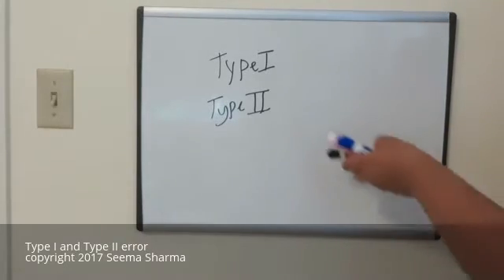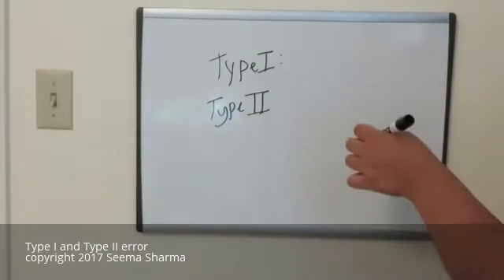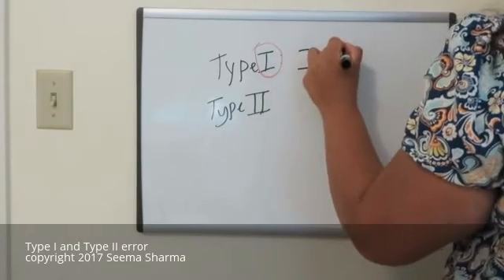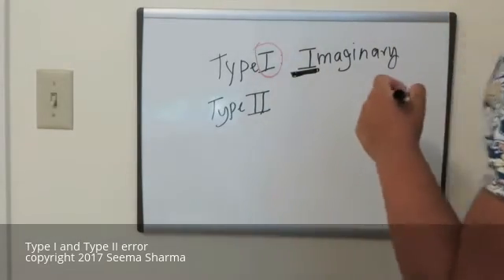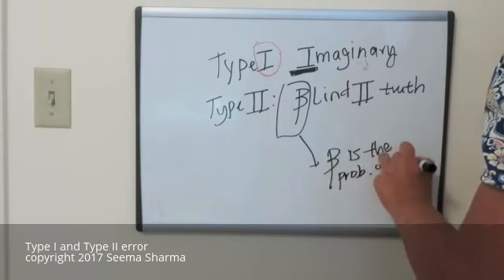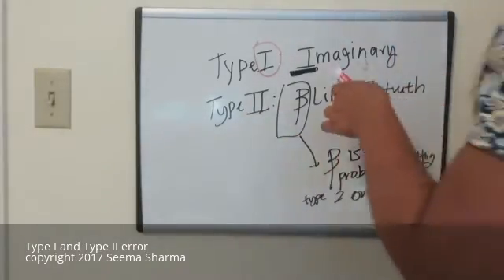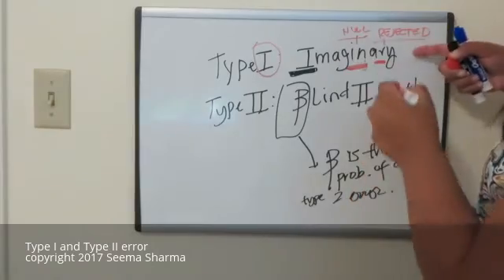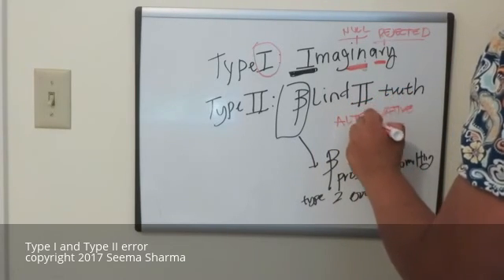Type I and Type II error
My way of remembering them well